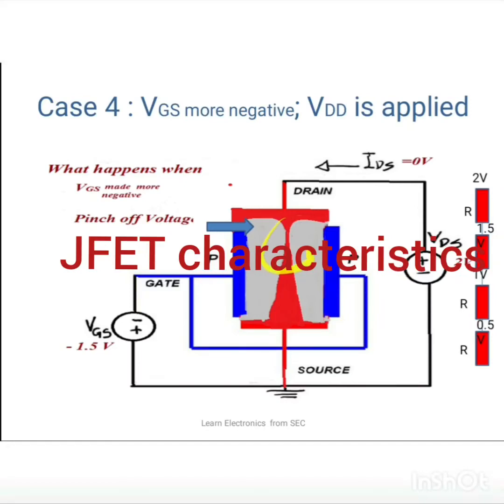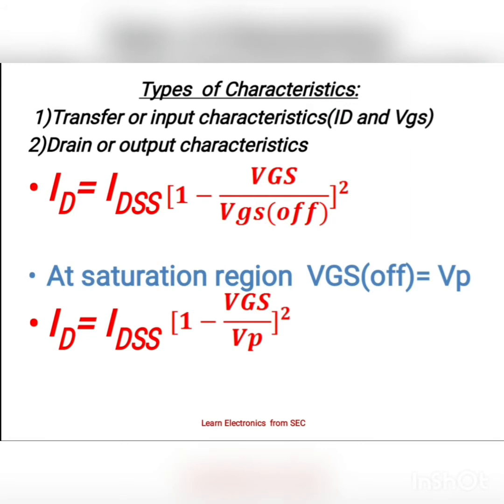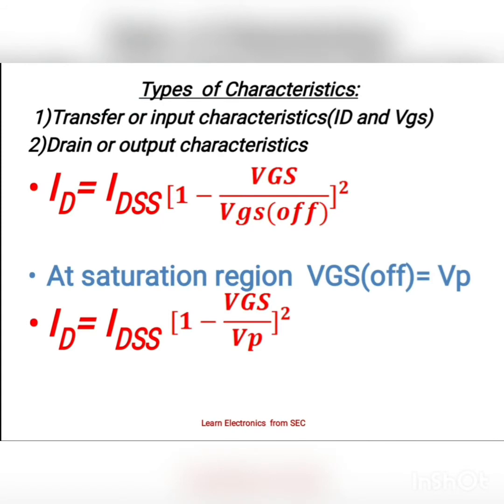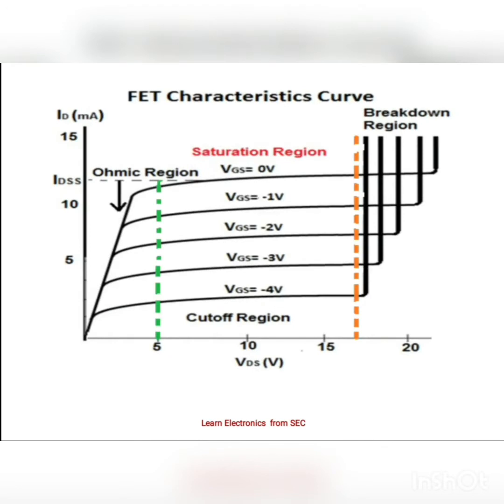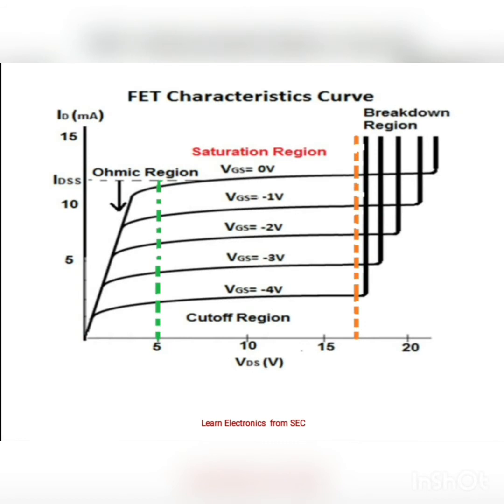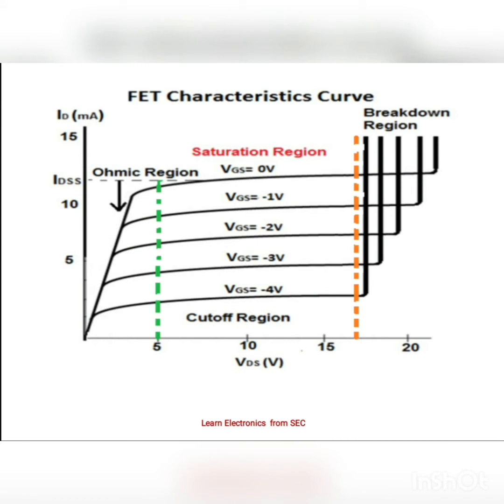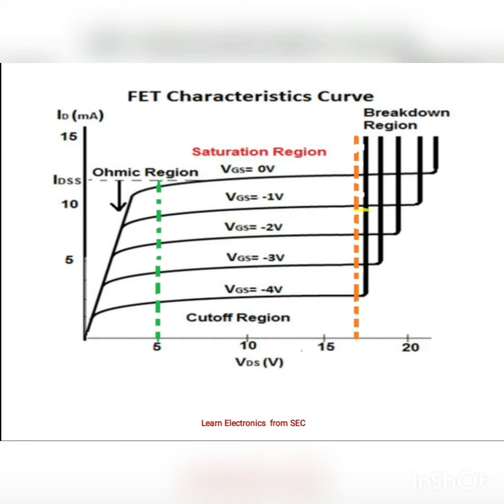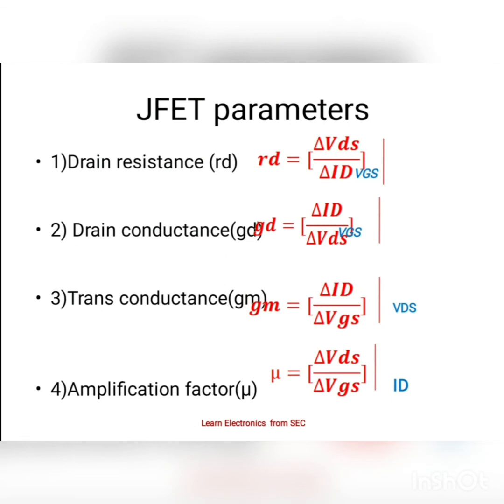JFET characteristics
Transfer and Drain Characteristics